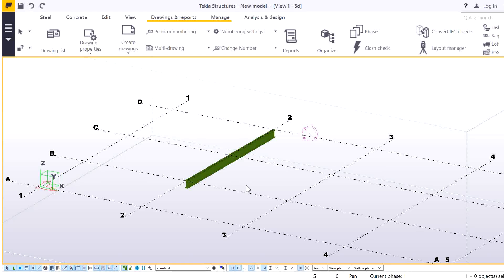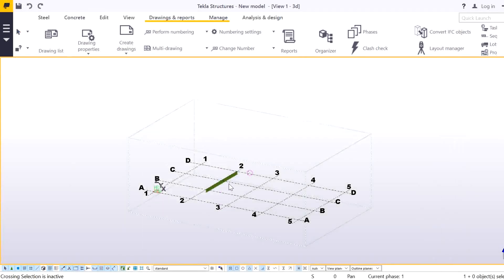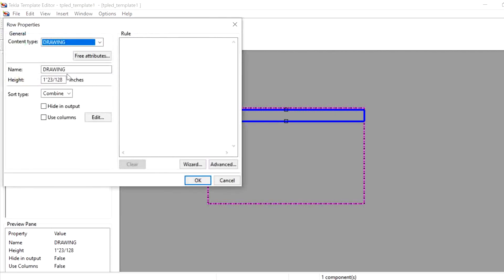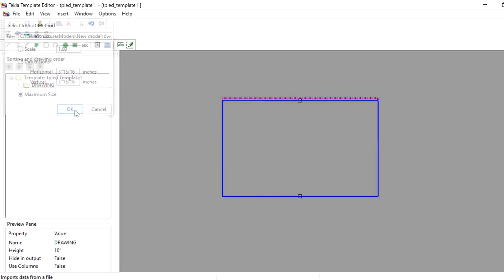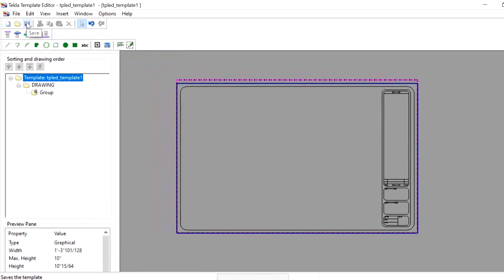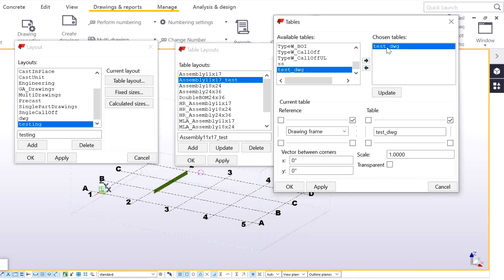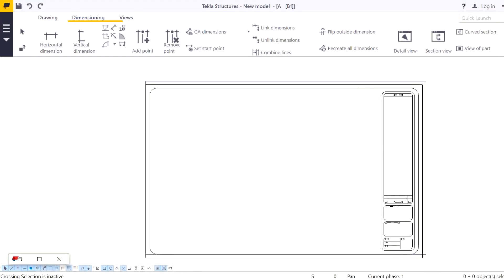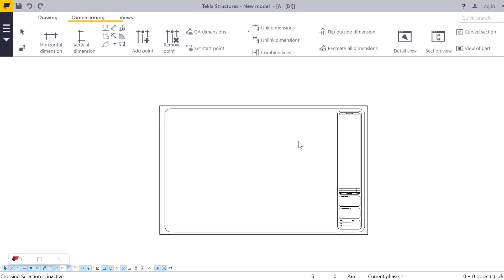Import DWG AutoCAD title block file inside Tekla Structure Template Editor for drawing.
Insert Auto CAD title block file inside Tekla Template Editor for drawings.
If we have DWG file for the required title blocks inside the Tekla Structure Template Editor, we don't need to create those title blocks from the scratch, instead we can quickly insert that DWG or Auto CAD file inside Tekla Structures.